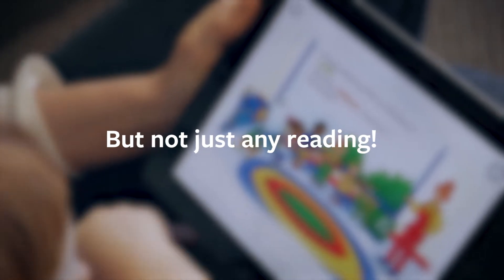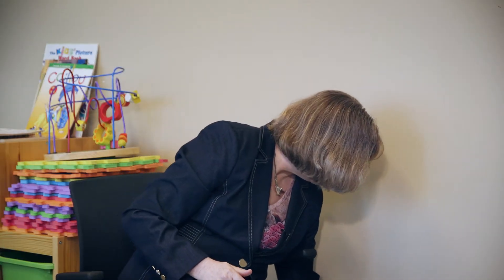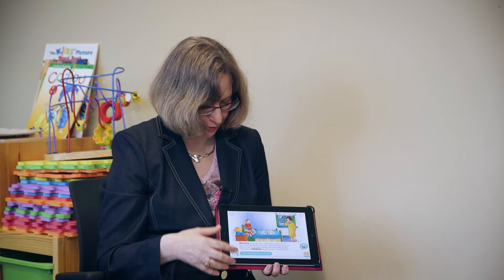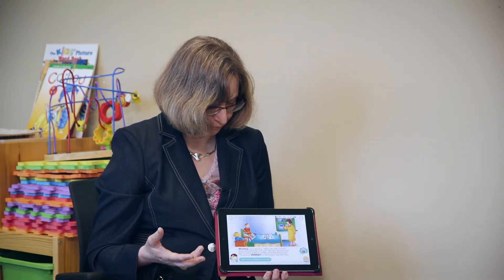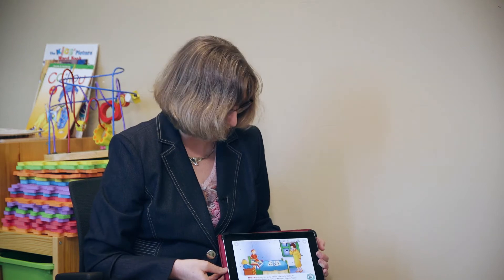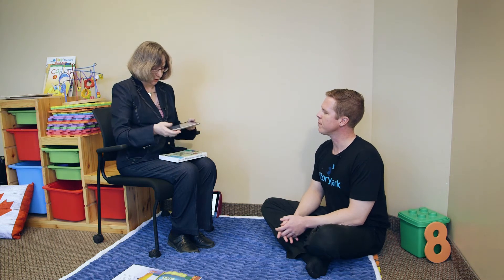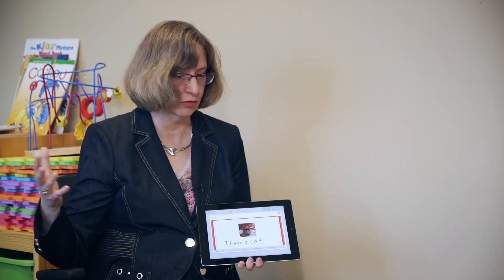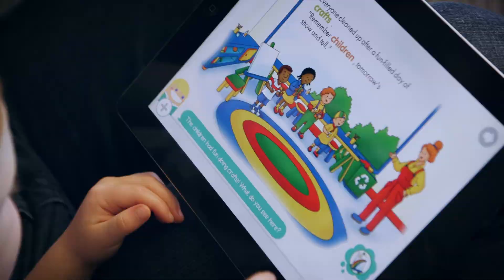How e-books support children's language | Dr Susan Rvachew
Studies where researchers went into homes and preschools uncovered that the most powerful context for language learning in children is shared reading. How can e-books play a part in this?